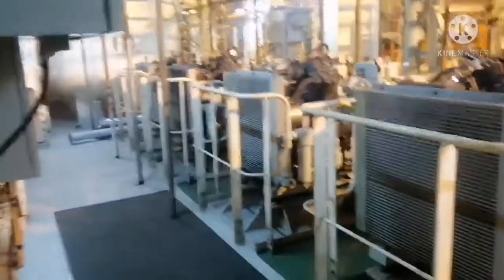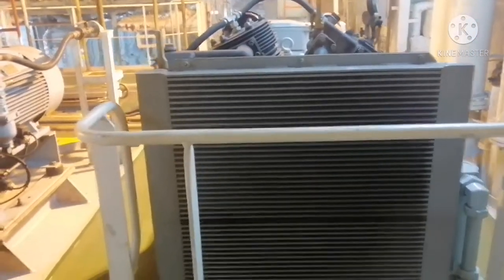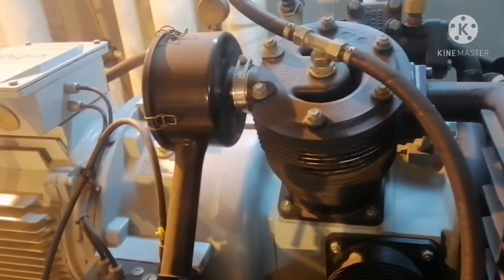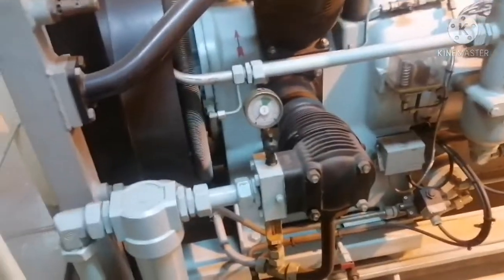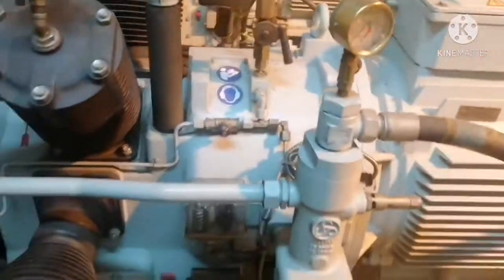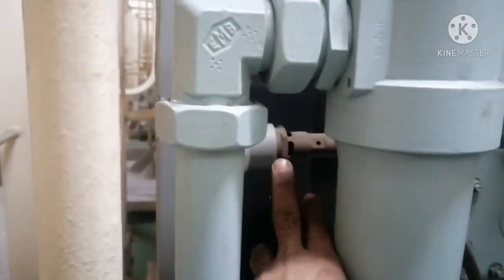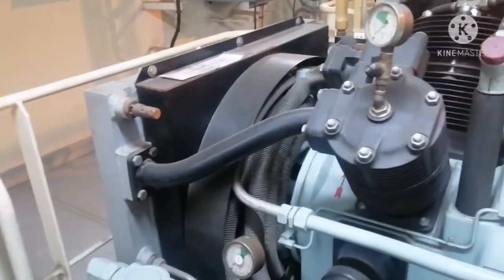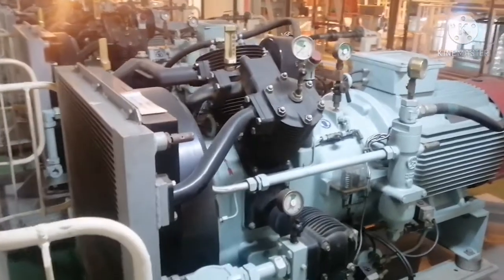KNOW EVERTHING ABOUT MARINE AIR COMPRESSOR